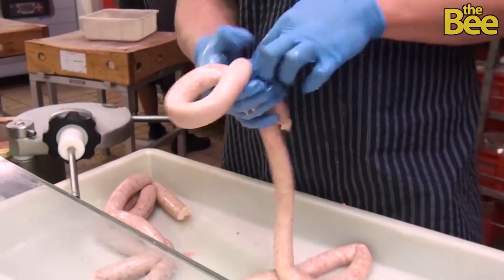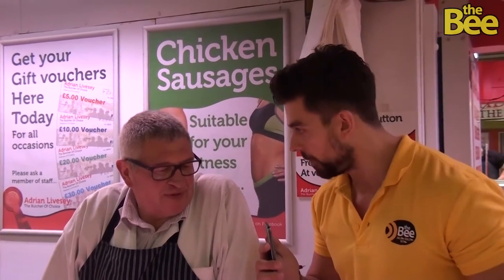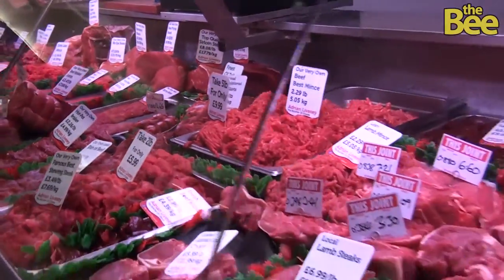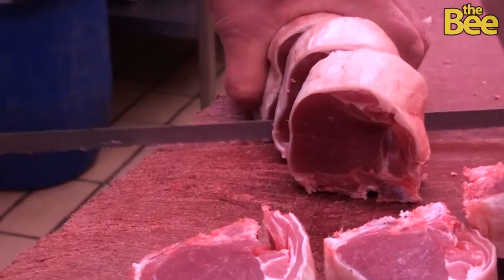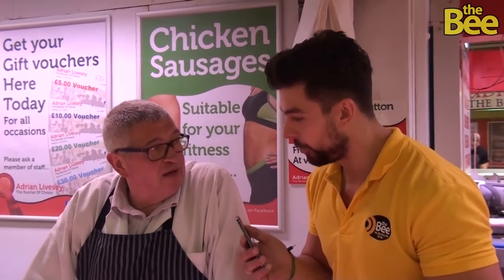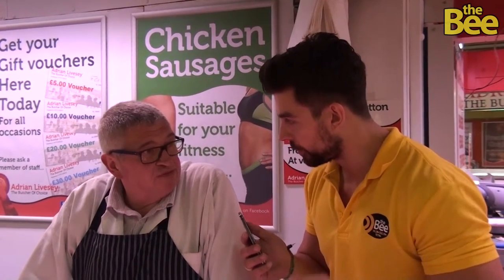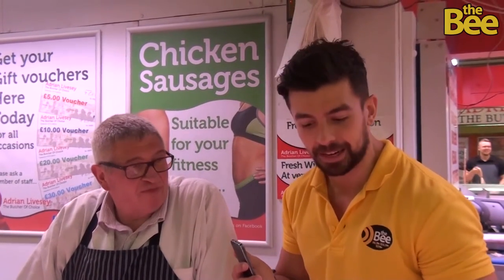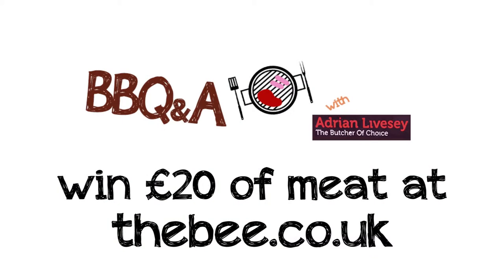BBQ&A with Aidrian Livesey Butcher's Preston Market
Mike asks Aidrian for some BBQ tips, don't miss your chance to win £20 worth of meat for your BBQ with Aidrian Livesey Butchers